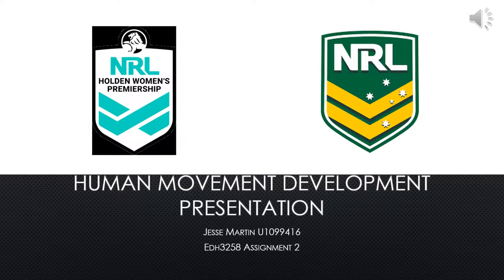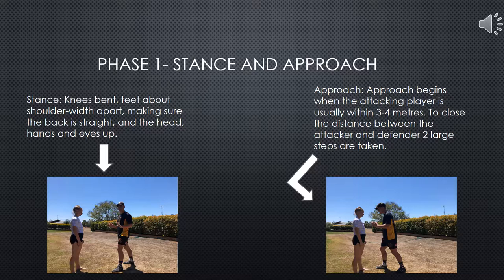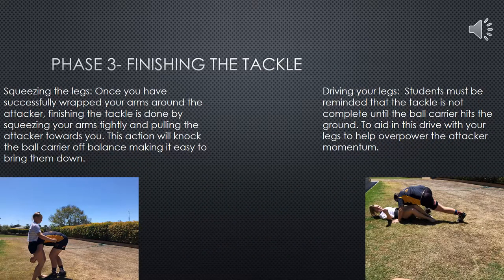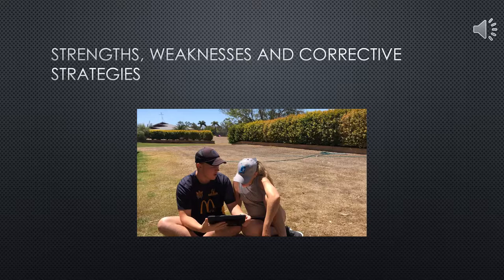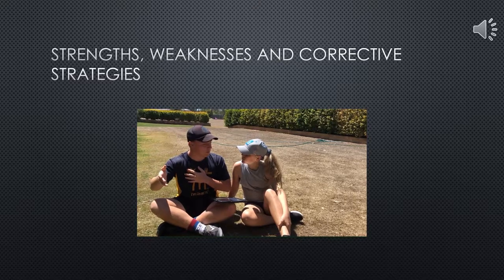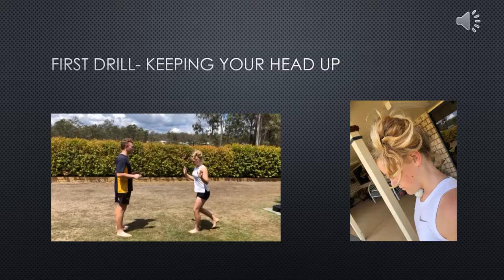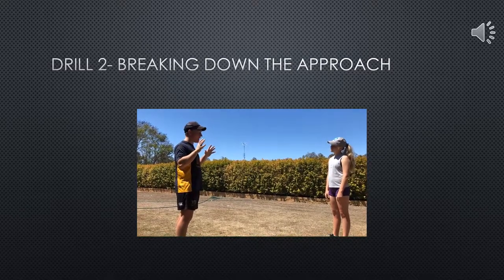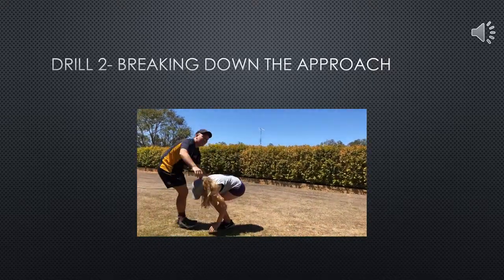Martin_Jesse_EDH3258_AST2_VA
EDH3258 Video